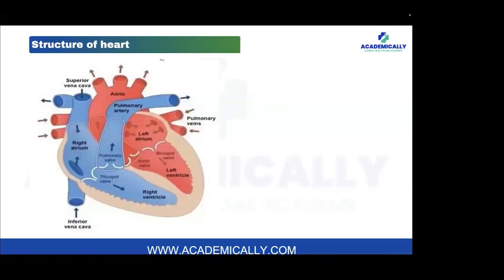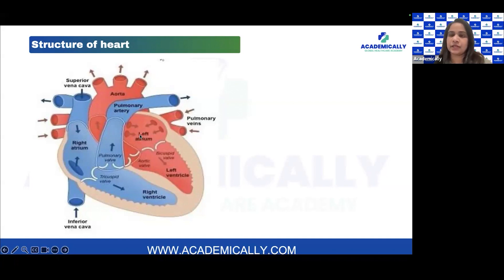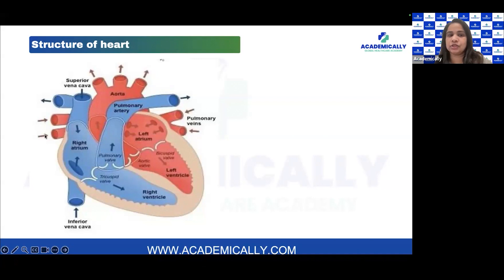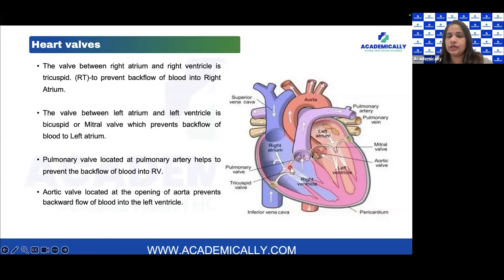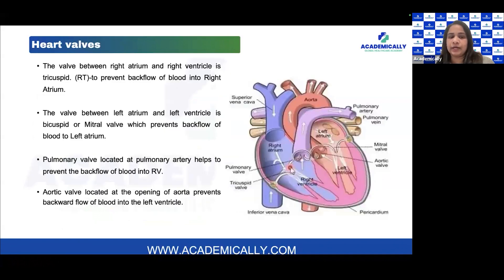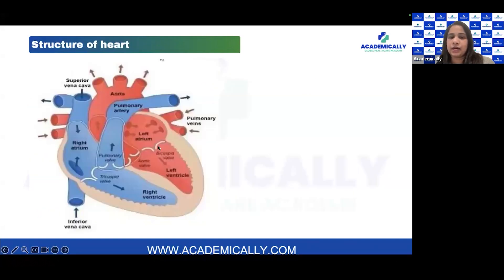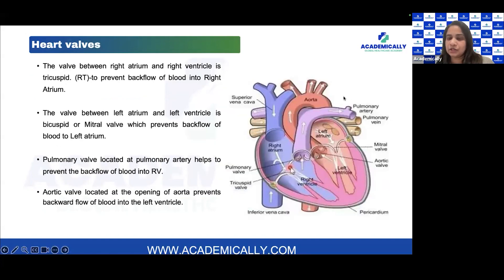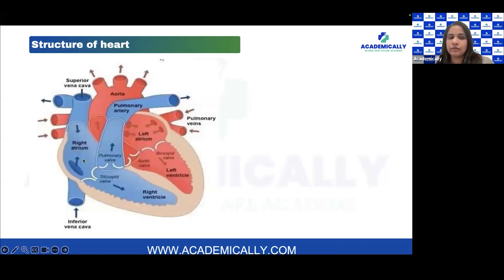OPRA Exam Australia | Introduction to Cardiovascular System | CVS for OPRA Exam Australia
Are you worried about how to easily learn the function of the heart for important medical exams? This video breaks it all down, from the heart’s four chambers to the valves that keep everything moving in perfect harmony. Learn how deoxygenated blood is sent to the lungs for purification and how oxygen-rich blood is pumped to the rest of your body—keeping you alive! 🫀

The video will focus on:

The four chambers of the heart and their functions
Valves that prevent backflow and ensure one-way blood flow
The role of the right side in handling deoxygenated blood
The role of the left side in pumping oxygenated blood to the body
How the pulmonary and aortic valves direct blood circulation
Importance of vena cava, pulmonary artery, and veins in blood flow

🤔 Ready to take your medical career even further?

At Academically, we’ve got the courses you need to succeed in your medical career! From AMC prep to Prometric exams, we've got you covered. Let’s take your skills to the next level!